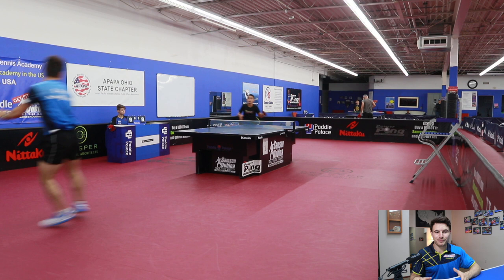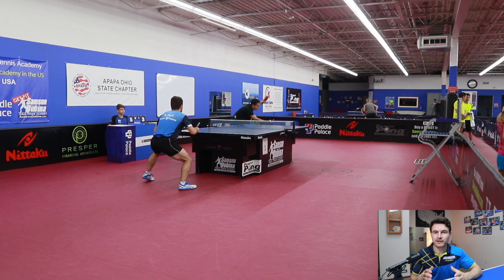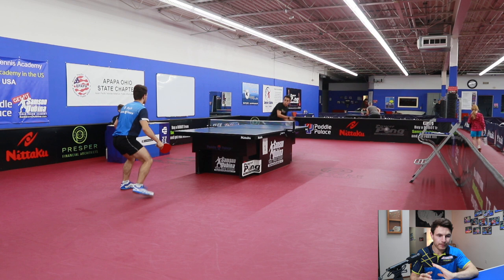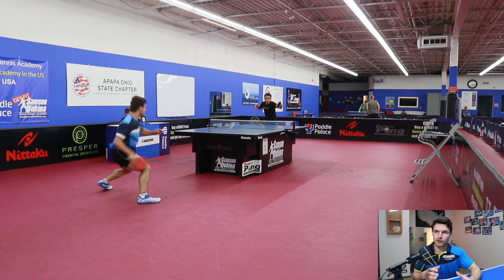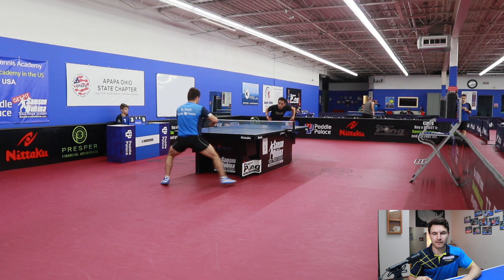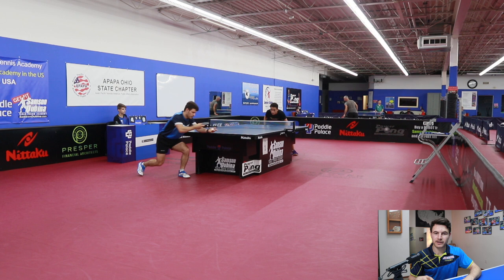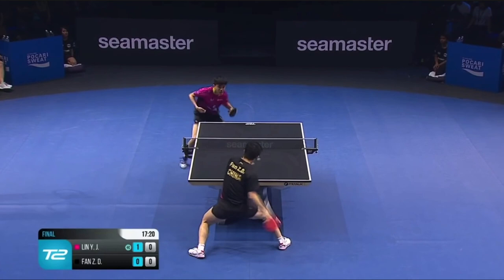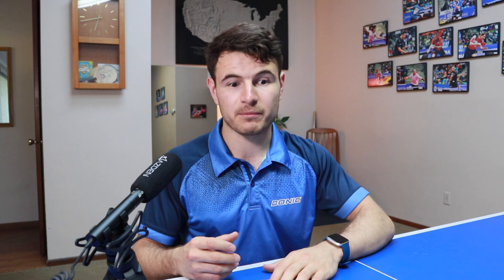Seth Pech vs Jabdiel Torres 2021 AND Sneaky serve by Lin Yun-Ju Tutorial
This match is at the 2021 Samson Dubina Table Tennis Academy Unsanctioned Tournament in the Semi-Finals of the $3000 open event!